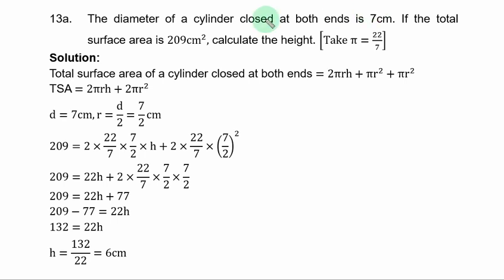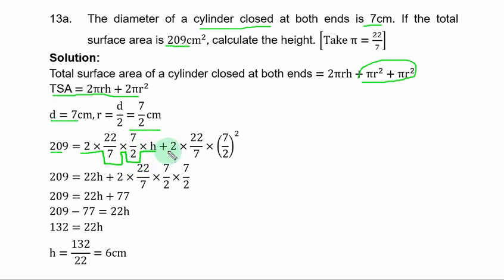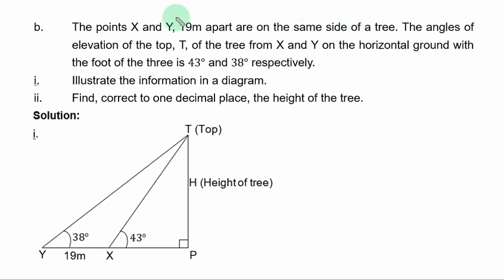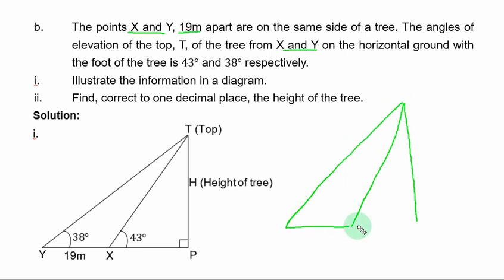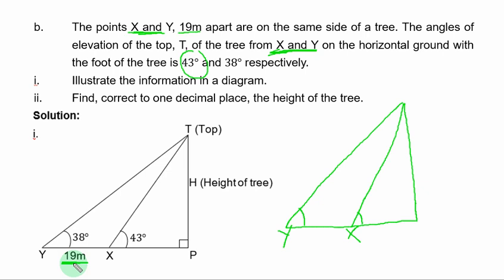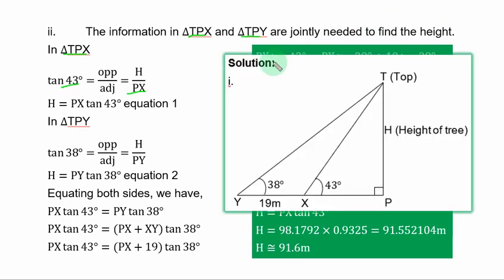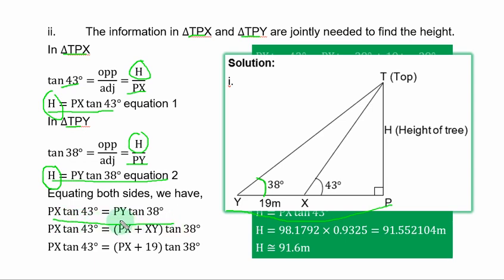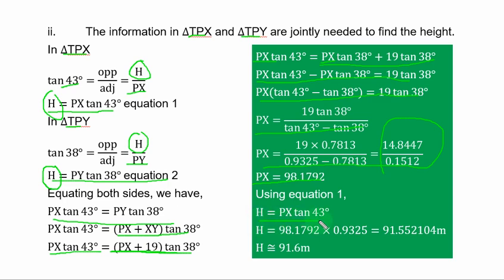WAEC 2022 Mathematics|Theory Question 13.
This series is question by question analysis of WAEC 2023.